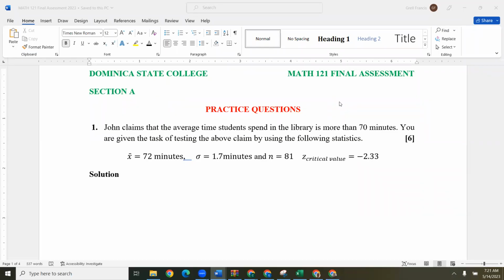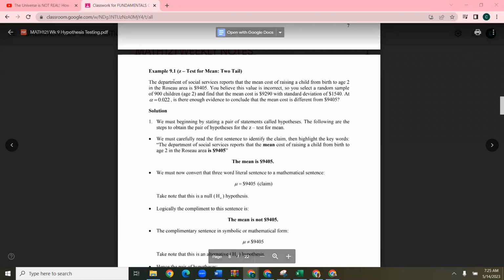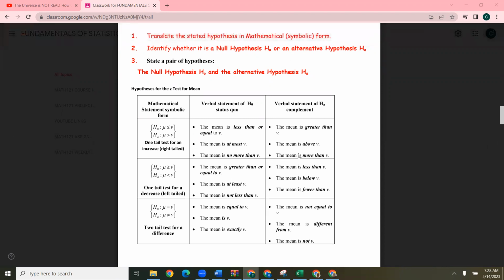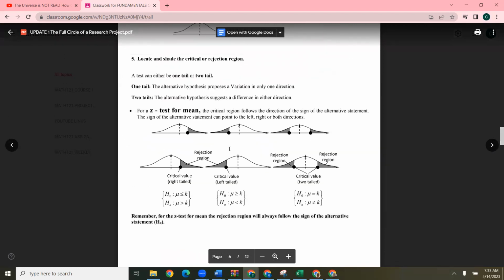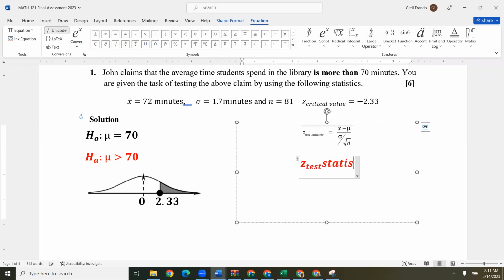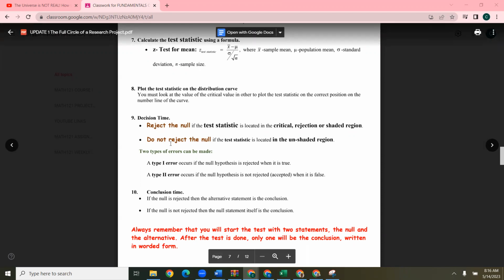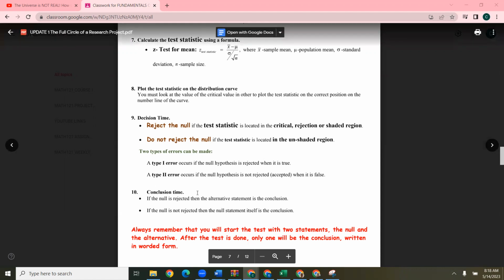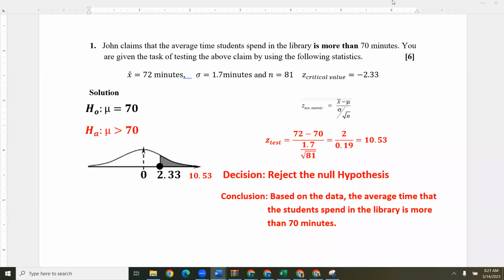Z Test for Mean Classical Approach